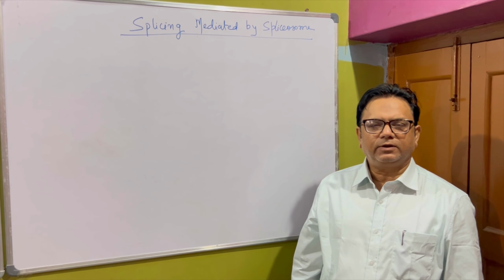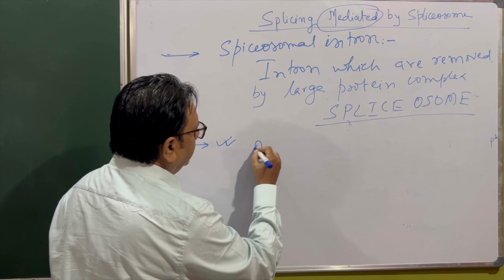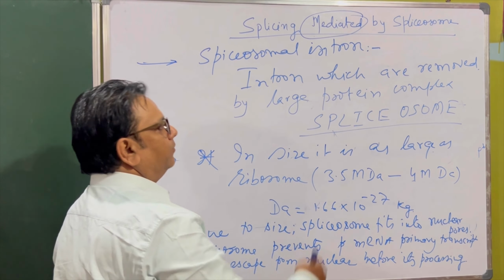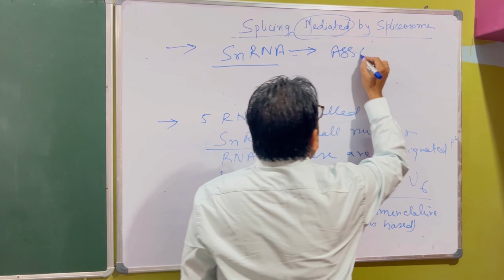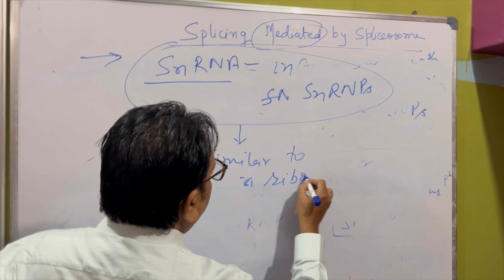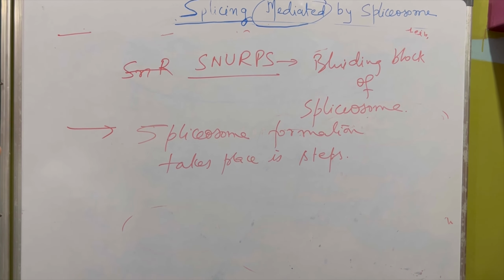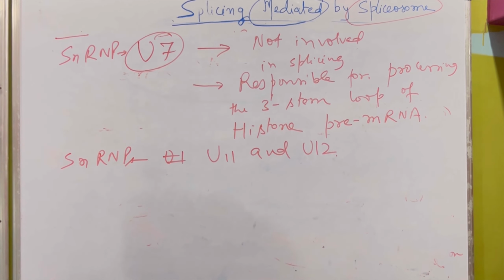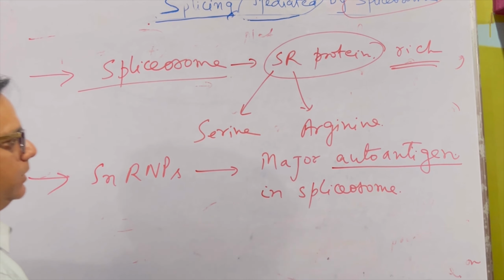Splicing Mediated by Spliceosome Part - 1 — Introduction (Discussion)